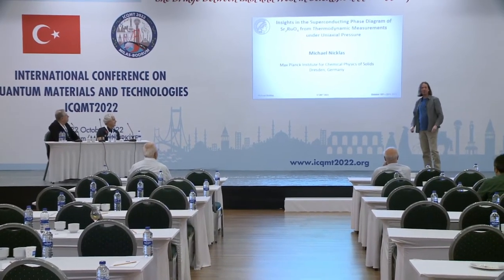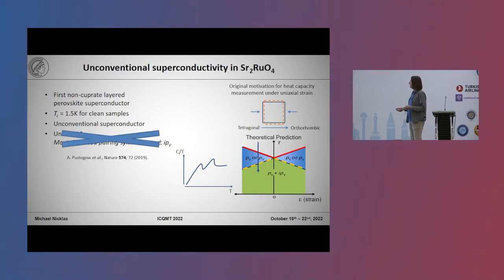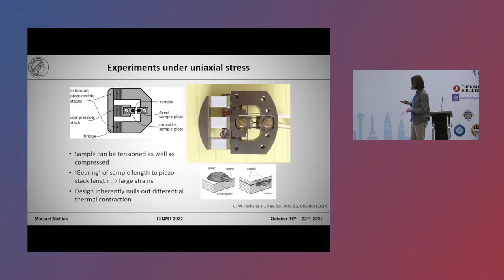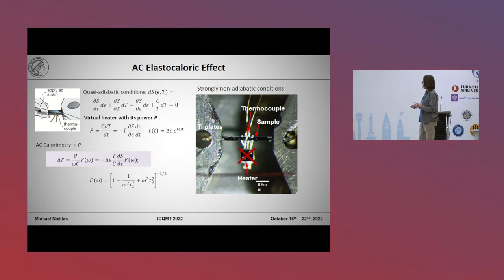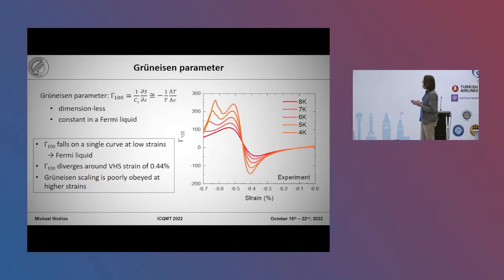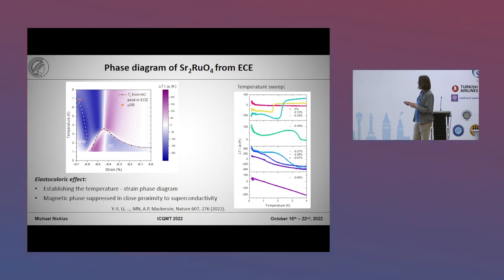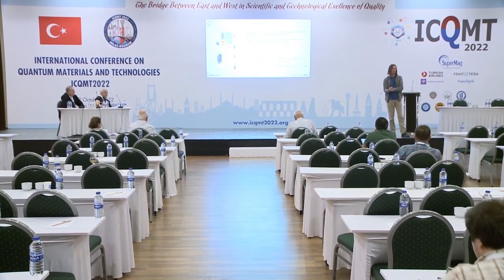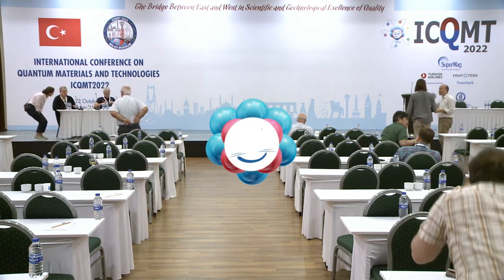Michael Nicklas-MaxPlanck Institute for Chemical Physics of Solids,Dresden, GERMANY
Titled: INSIGHTS IN THE SUPERCONDUCTING PHASE DIAGRAM OF Sr2RuO4FROMTHERMODYNAMICMEASUREMENTS UNDER UNIAXIAL PRESSURE
Abstract: Thermodynamic   probes   provide importantinsights   into   emergentbehaviors.Recently piezoelectric-baseduniaxial pressure/strain devices have shown their versatile usabilityin investigating the temperature-pressure phase diagram of the unconventional superconductor Sr2RuO4by heat capacity andelastocaloric measurements[1-3].Our heat capacity experiments establishedthe superconducting temperature–strain phase diagramof Sr2RuO4for strain applied along the a-axis of the tetragonal by a bulk probe [2]. The heat capacity data confirm  previous  results fromac  susceptibility  and  resistivity investigations.The  high-precision  data  do not  show  any  signature  of  a  splitting  of  the  superconducting phase transition  as  predicted  for a  two-component   order   parameter.   This   resultputs   strongconstraints   on   a   theoretical   model   of superconductivity in Sr2RuO4[2]. Using  the same heat-capacity  setup,we  could  alsodetermine  the  elastocaloric  effect  and  gain  in that  way  knowledge  about  the  entropy  landscapein  great  details  [3].We  found  two  main results:an entropy  quench  upon  entering  the  superconducting  state  and  a  signature  connected  to  entering  a magnetically  ordered  phase  in  close  proximity  to  the  superconducting  state  at  high  compressive  strains. The  latter  revealsa  stronger  similarity  ofthe  experimental  phase  diagram  of  Sr2RuO4to  that  of  many organic, heavy fermion, pnictide orcuprate superconductors as previously appreciated [3].
References:
[1]Y.-S.  Li,  R.  Borth,C.W.  Hicks,  A.P.  Mackenzie, M.  Nicklas, Heat-capacity  measurements  under  uniaxial pressure using a piezo-driven device, Rev. Sci. Instrum. 91, 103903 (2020)
[2]Y.-S.  Li,  N.  Kikugawa,  D.A.  Sokolov,  F.  Jerzembeck,  A.S.  Gibbs,  Y.  Maeno,  C.W.  Hicks,  J. Schmalian,  M.  Nicklas, A.P.  Mackenzie, High-sensitivity  heat-capacity  measurements  on  Sr2RuO4under uniaxial pressure, PNAS 118, e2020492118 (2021)
[3]Y.-S Li, M.Garst, J.Schmalian, S.Ghosh, N.Kikugawa, D.A. Sokolov, C.W. Hicks, F. Jerzembeck, M.S. Ikeda, Z.Hu, B.J. Ramshaw, A.W. Rost, M. NicklasA.P.Mackenzie,Elastocaloric determination of the phase diagram of Sr2RuO4, Nature 607, 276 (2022)